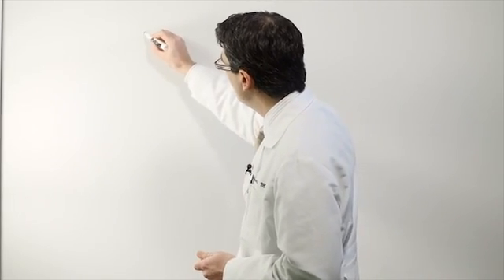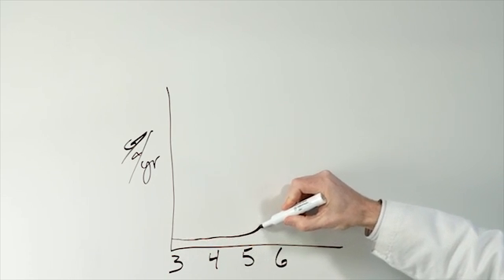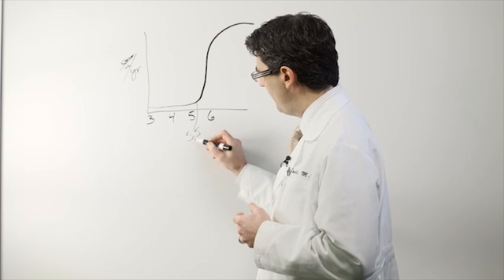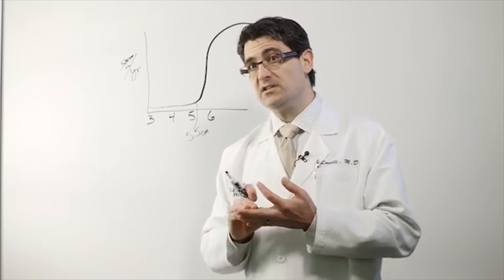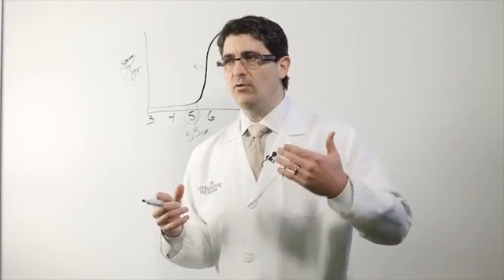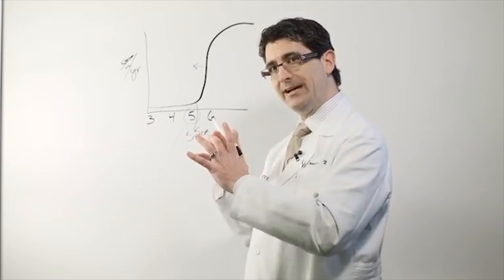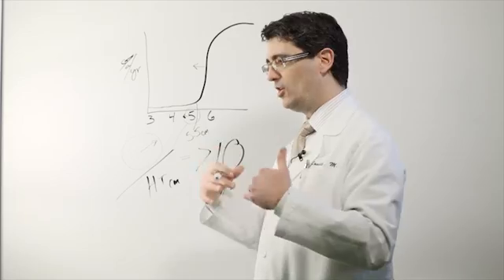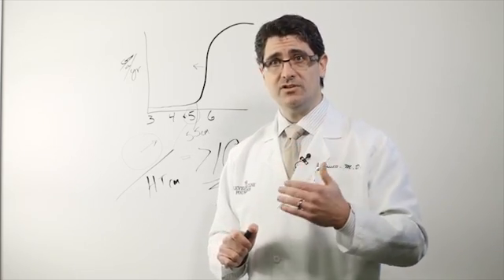Ascending Aortic Aneurysm Surgery: When To Have Surgery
There's no simple answer to the question: When can we begin ascending aortic aneurysm surgery? Every person is different. But the simplest way to think about it is,  we operate when the risk of surgery is less than the risk of having  a rupture or dissection  from the aneurysm.    In this whiteboard session, Cleveland Clinic's Eric E. Roselli, MD, surgeon in the Department of Thoracic, discusses  how they make the decision on when to operate.